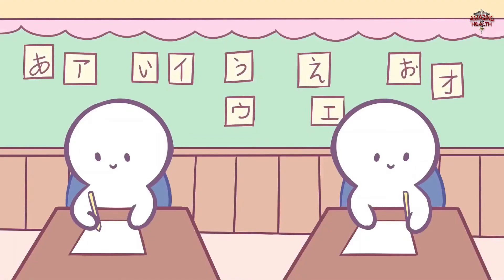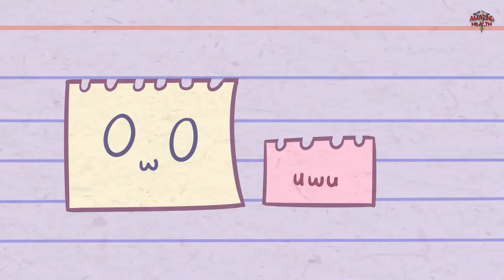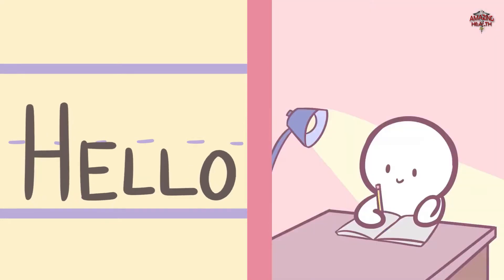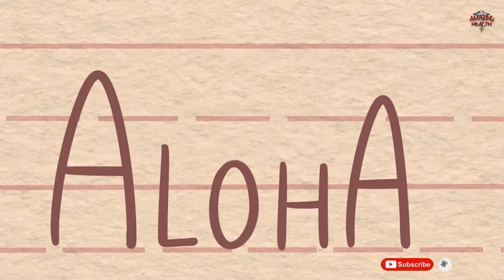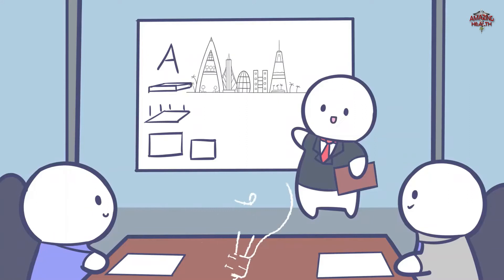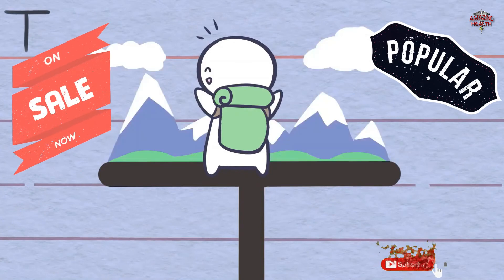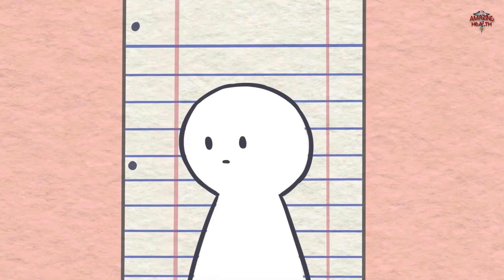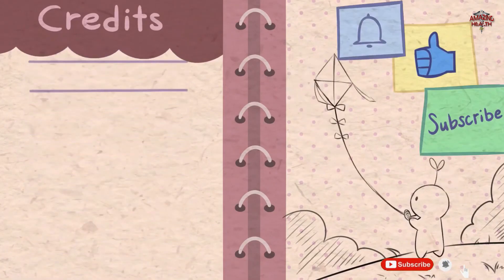PAANO MO MAKIKILALA SA SULAT ANG UGALI NG ISANG TAO? 2021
This video will give us idea on hoe we will give our TRUST to someone.

Pleadse Watch and Learn.

This channel is all about giving practical tips and knowledge from different Professionals or Intelligent sources all across the Media flatforms.

Credit to all of them